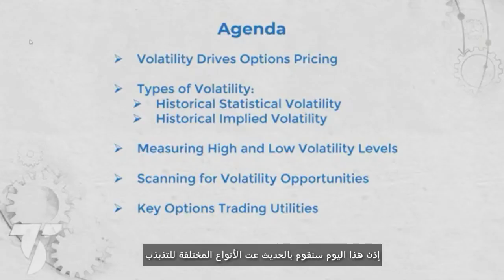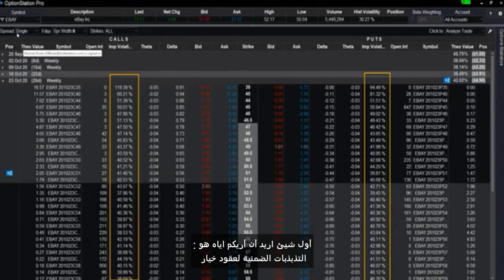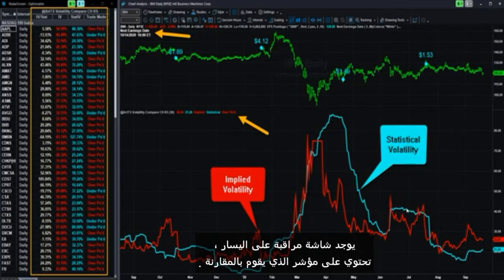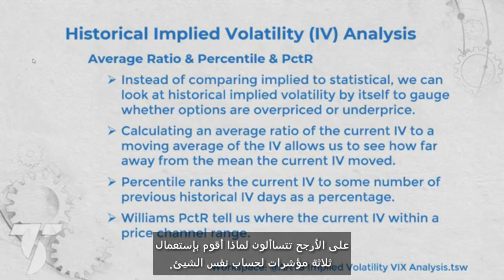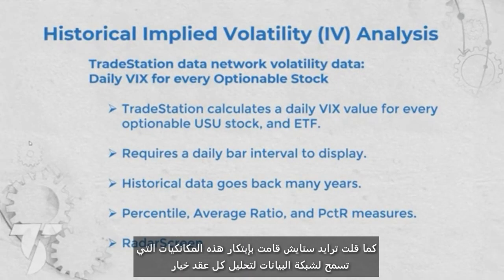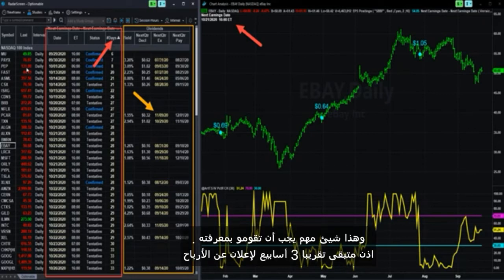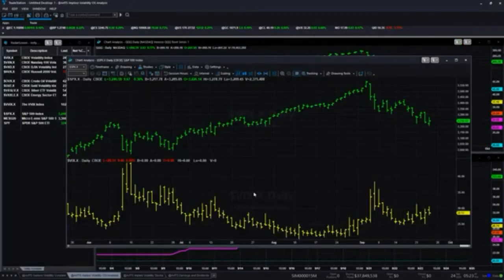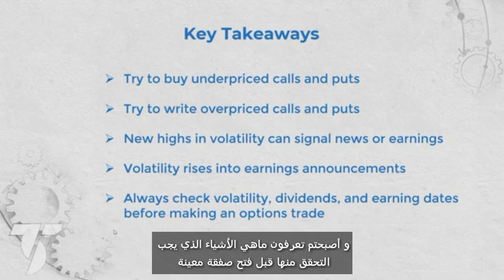خاص بتداول عقود الخيار |كيف تقوم بفهم و تحليل التذبذب.